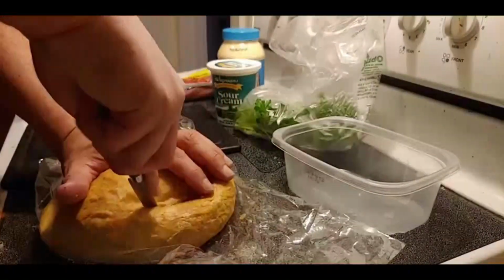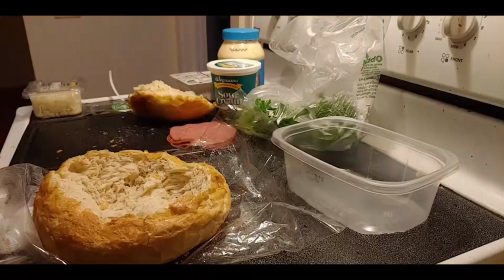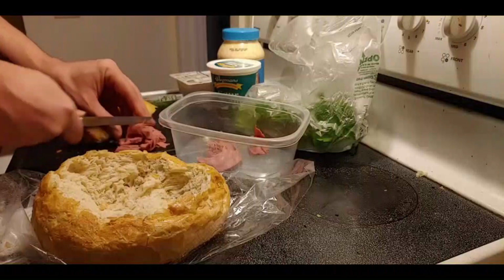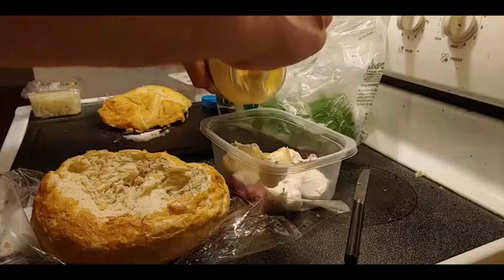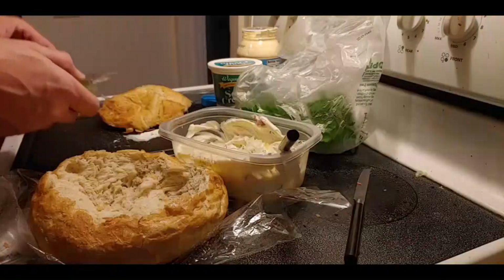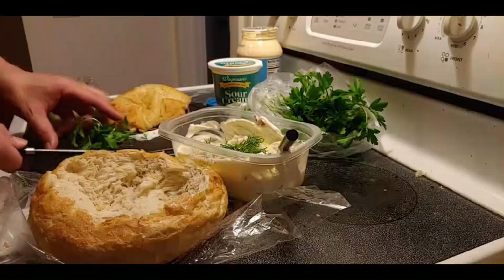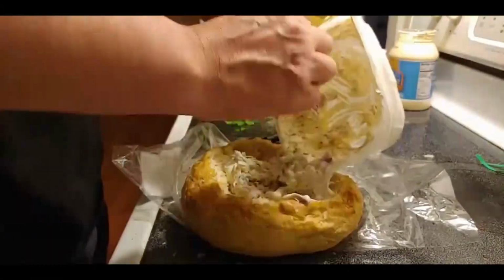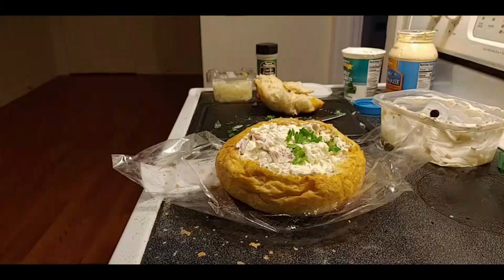My Chipped Beef Bread Dip Recipe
There is no real rhyme or reason sometimes to what I post on my channel. I do like to cook when I'm inspired. This was one of my favorite holiday treats as a kid that my mother used to make for me. Chipped Beef Bread Dip was a holiday staple. Considering this is Saint Patrick's Day why not share this very crude video on how to make it with you.

Chipped Beef

A chipped beef bread bowl is a delicious and comforting dish that combines creamy chipped beef gravy served in a hollowed-out bread bowl. It's perfect for a hearty appetizer or even a main course.
 Here's a step-by-step recipe to make this classic dish:

Ingredients:

For the Bread Bowl:

1 large round loaf of bread (sourdough, Italian, or any sturdy bread)
1 tbsp olive oil or melted butter

For the Chipped Beef Gravy:

4 oz chipped beef, rinsed and chopped
4 tbsp butter
1/4 cup all-purpose flour
2 cups milk
1/2 cup heavy cream (optional for extra creaminess)
1/2 tsp black pepper
1/4 tsp garlic powder
1/4 cup chopped green onions or parsley (optional, for garnish)

Cut the top off the loaf of bread and hollow out the inside, leaving about a 1-inch thick shell. Save the removed bread pieces for dipping.

Brush the inside of the bread bowl with olive oil or melted butter.

Place the bread bowl and top on a baking sheet and bake for about 10-15 minutes, until the bread is lightly toasted. This helps prevent the bread from becoming soggy when the gravy is added.

2. Make the Chipped Beef Gravy:

Rinse the chipped beef under cold water to remove excess salt, then chop it into small pieces.

In a large skillet or saucepan, melt the butter over medium heat.

Add the chopped chipped beef and cook for about 2 minutes, stirring occasionally.

Sprinkle the flour over the beef and butter, stirring constantly to form a roux. Cook for about 1-2 minutes until the flour is lightly browned.

Gradually whisk in the milk and heavy cream (if using), continuing to stir until the mixture is smooth and starts to thicken.

Add the black pepper, garlic powder, and salt to taste. Continue to cook, stirring frequently, until the gravy reaches your desired consistency.

If the gravy becomes too thick, you can add a little more milk to thin it out.

3. Assemble and Serve:

Pour the hot chipped beef gravy into the toasted bread bowl.

Garnish with chopped green onions or parsley if desired.

Serve immediately with the reserved bread pieces for dipping, or with additional sides like crackers or vegetable sticks.

Tips:

Bread Choices: Choose a sturdy loaf of bread that can hold the gravy without falling apart. Sourdough or Italian bread works well.

Adjust Seasoning: Since chipped beef is salty, be cautious with the additional salt. Taste the gravy before adding more.

Variations: For added flavor, you can sauté some onions or mushrooms with the chipped beef before adding the flour.

Enjoy your comforting and creamy chipped beef bread bowl!